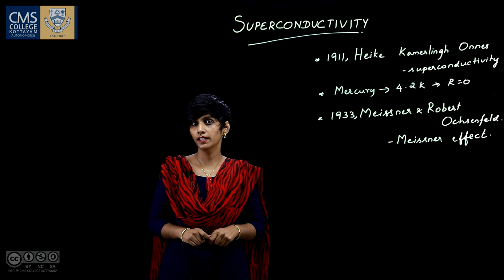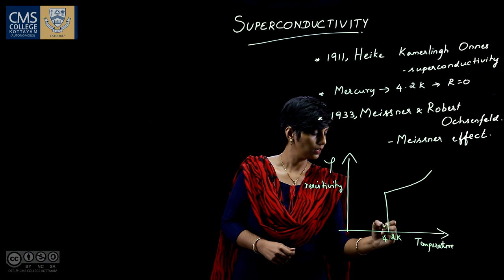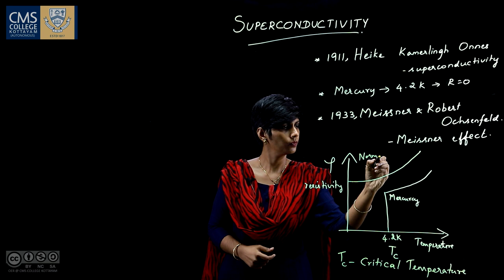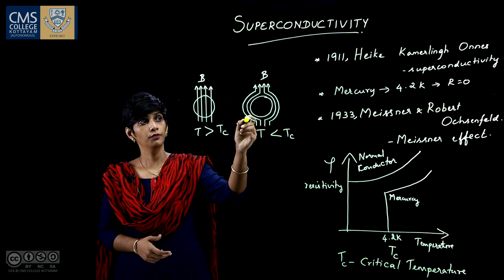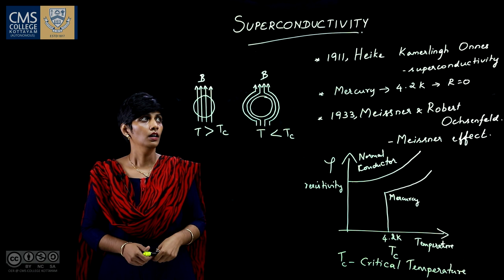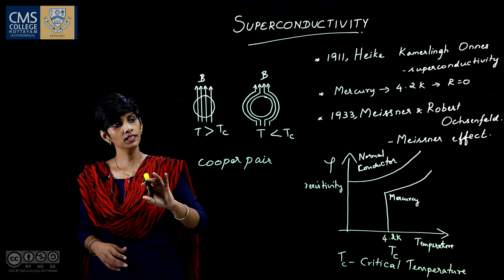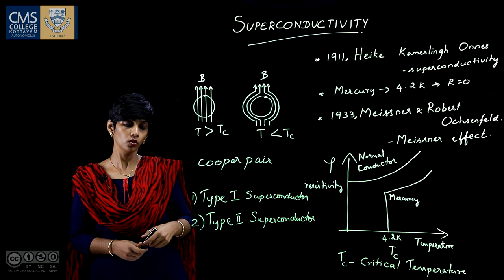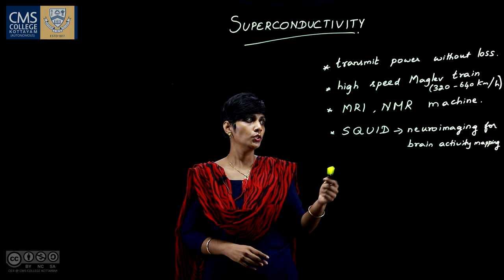PH1815402: Open course - Physics in daily life - Superconductivity | Jeya P | Department of Physics